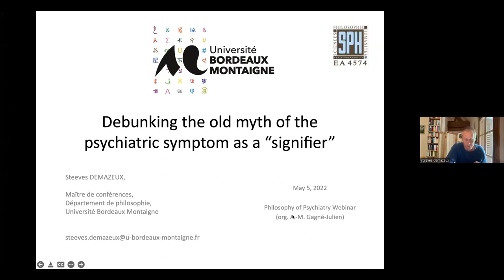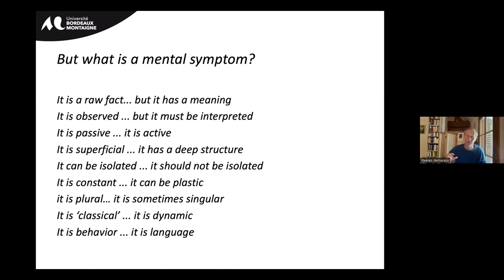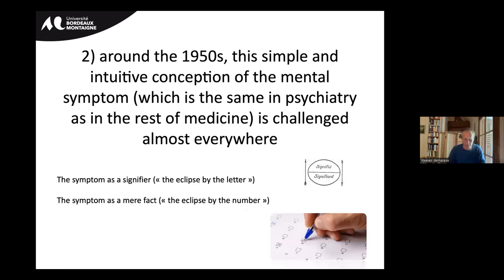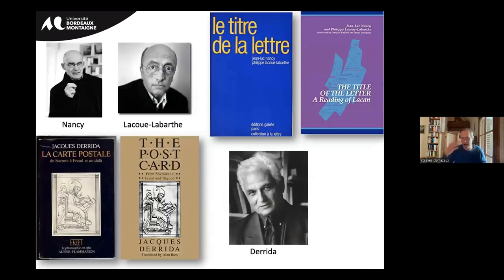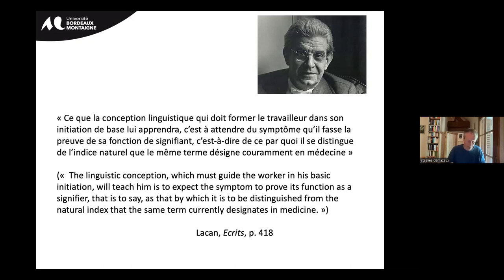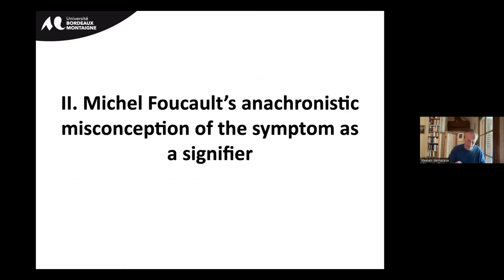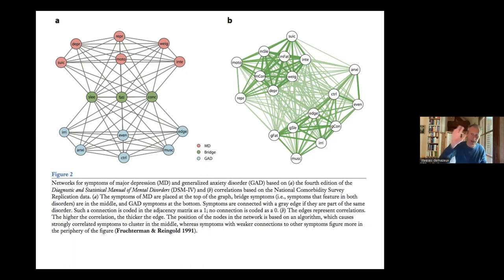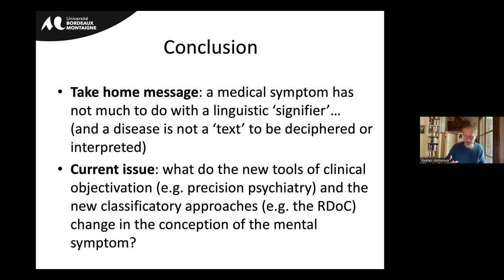Philosophy of psychiatry webinar : Steeves Demazeux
Debunking the old myth of the psychiatric symptom as a “signifier”